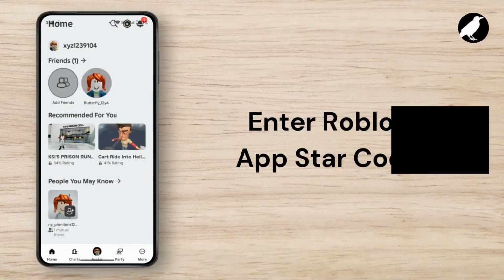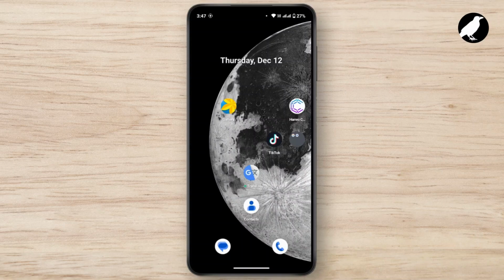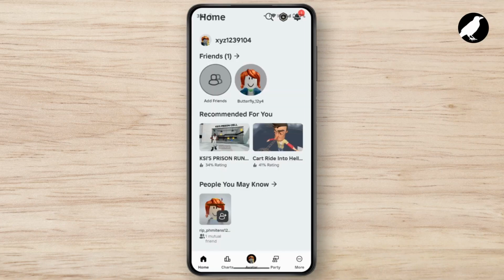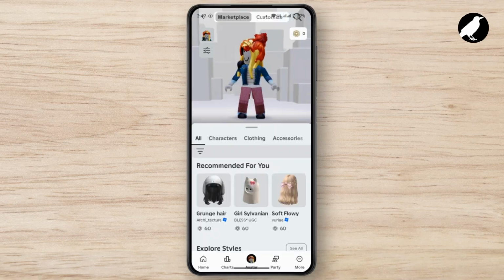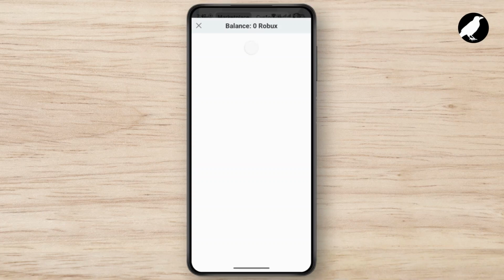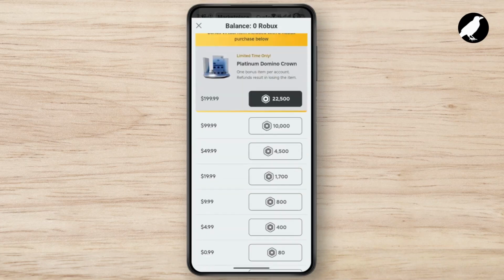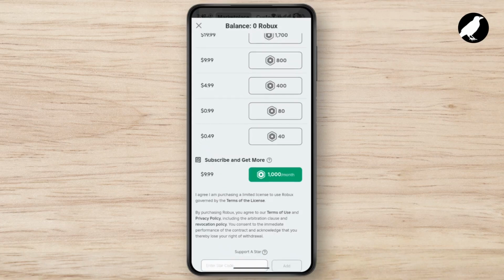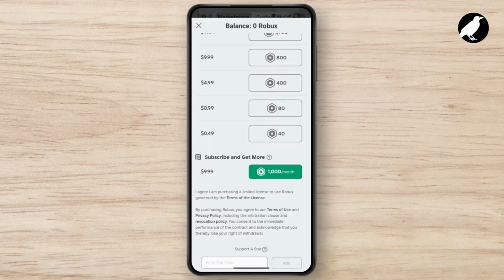How to Enter Roblox App Star Code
How to Enter Roblox App Star Code! Want to know how to enter a Star Code in the Roblox app to support your favorite creators and unlock special rewards? This video will guide you through the simple steps to enter a Roblox Star Code quickly and easily. Whether you're asking, "How do I use a Star Code in Roblox?" or need help with the Roblox app code entry process, this tutorial has you covered. Learn the steps to enter your Star Code and enjoy all the perks. Watch now to see how you can enter your Roblox app Star Code today!

Timestamps:
00:00 How to Enter Roblox App Star Code
00:10 How Do I Enter a Star Code in Roblox?